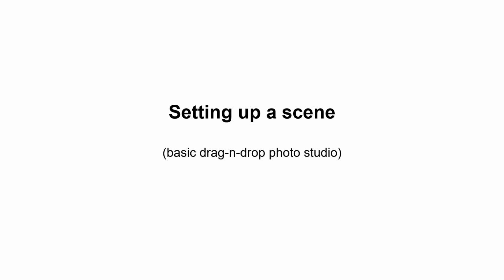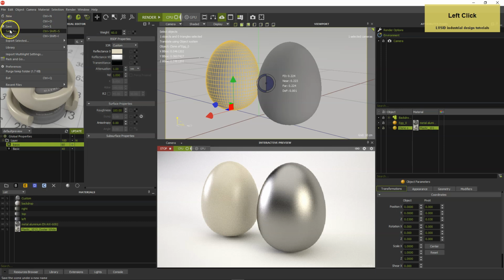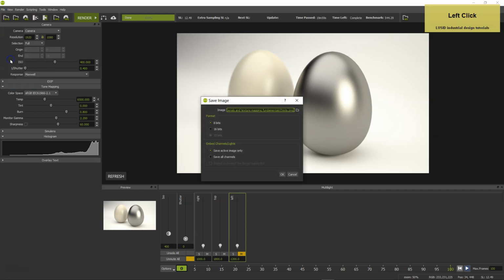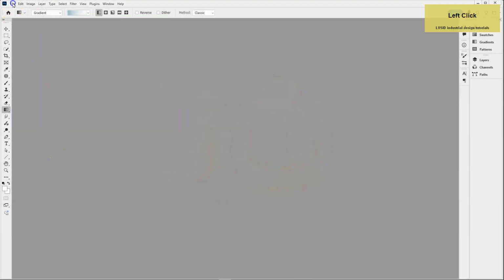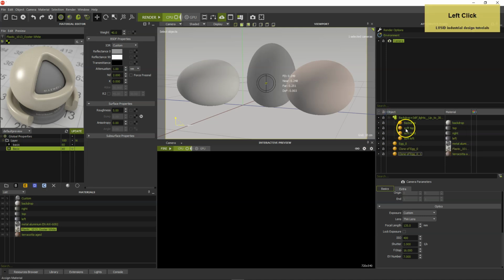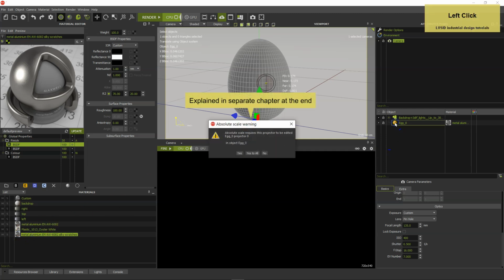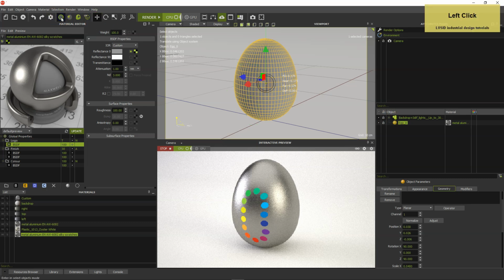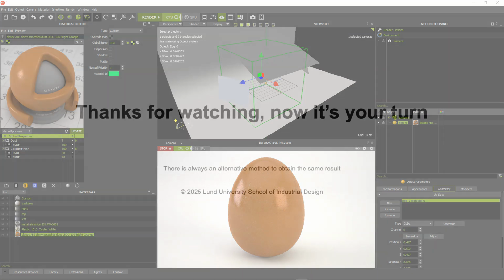Maxwell render tutorial - Quick tips for beginners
Six quick tips for beginners. Basic basics to get you started again.

00:00 Introduction
00:18 Setting up a scene (basic drag-n-drop photo studio)
04:40 Rendering a scene (incl. basic Multilight usage and resuming a render)
10:10 Rendering a scene with transparent background (for easy Photoshop compositing)
14:44 Lighting a scene with IBL (easy lighting with HDR images)
19:40 Applying graphics (logos, IMD, decals, user interfaces, displays, etc.)
25:51 Using real scale materials (and the Absolute scale warning)